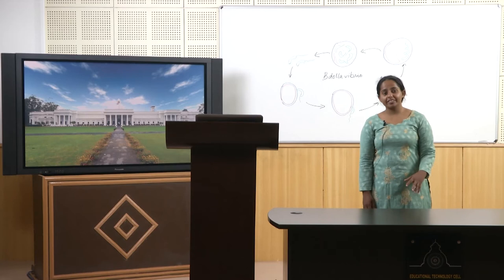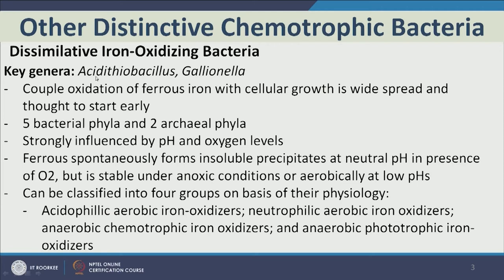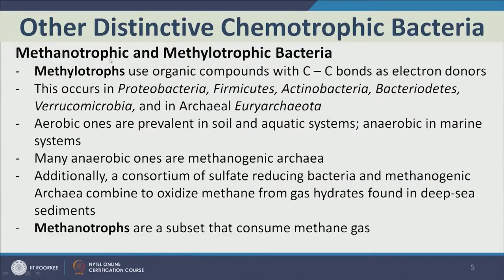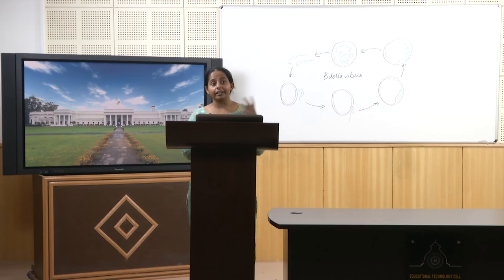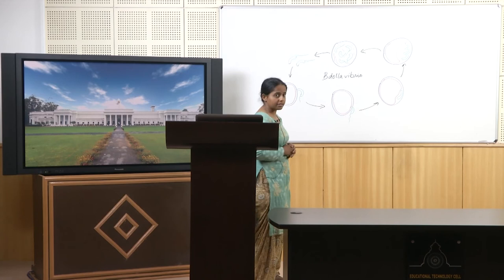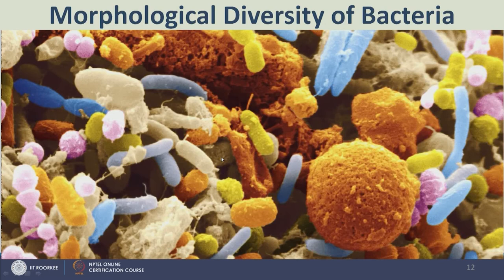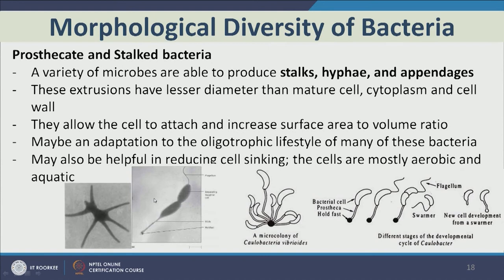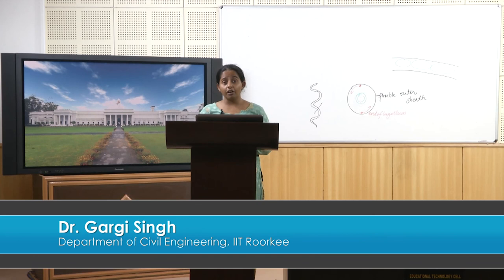Lecture 15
This lecture includes the diversity in bacteria on the basis of function.